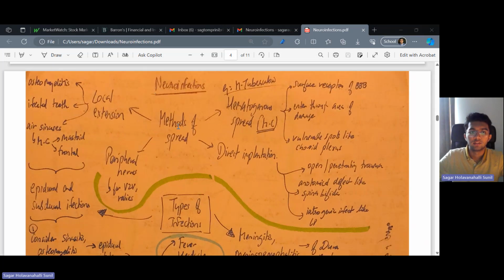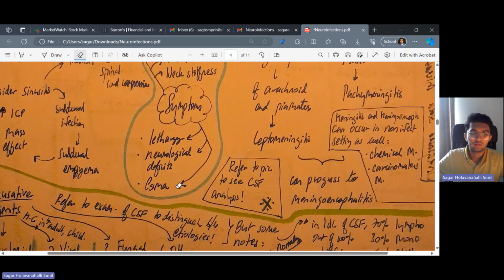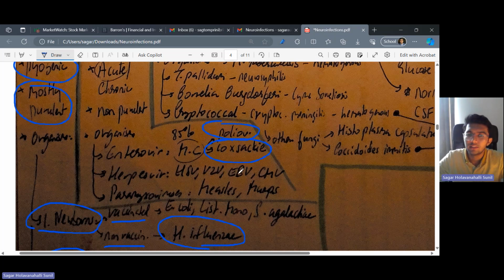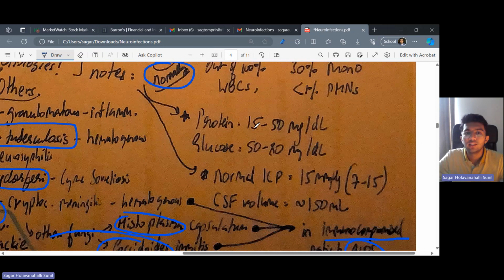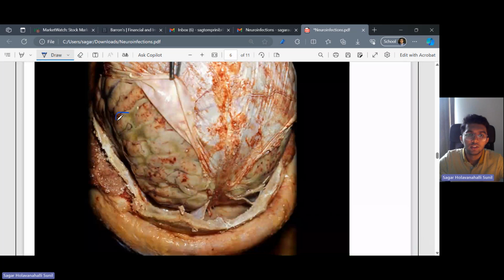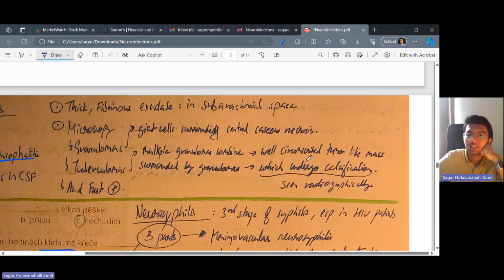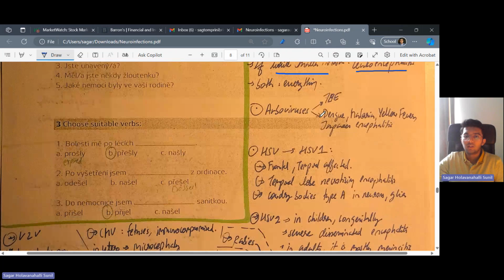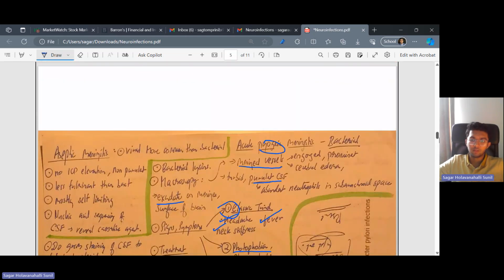180 - Infections of the nervous system